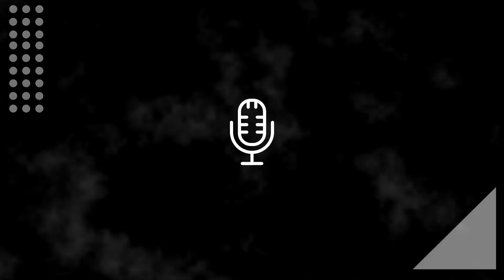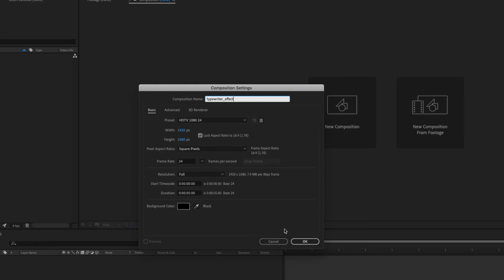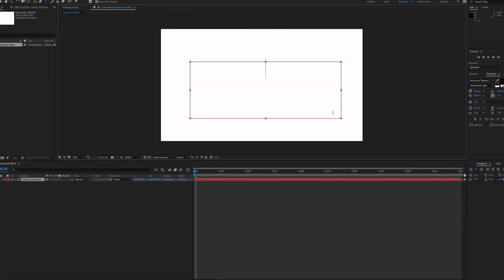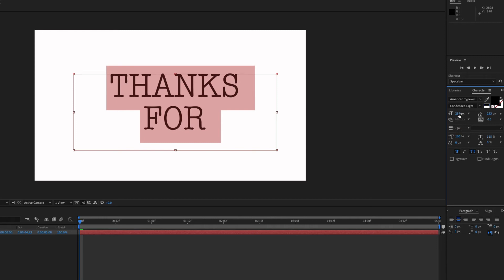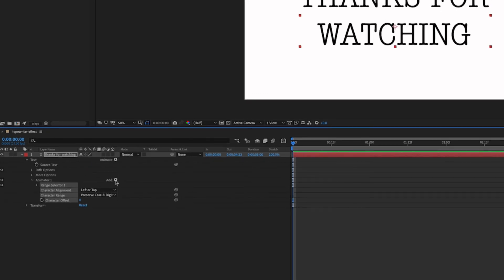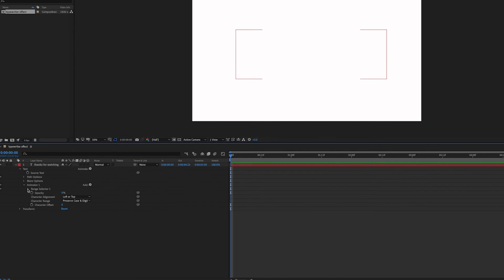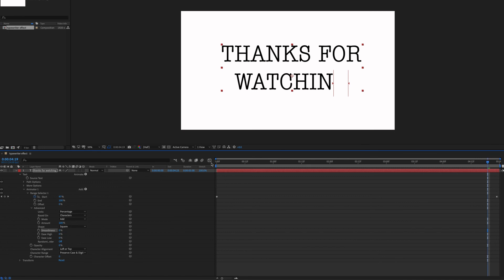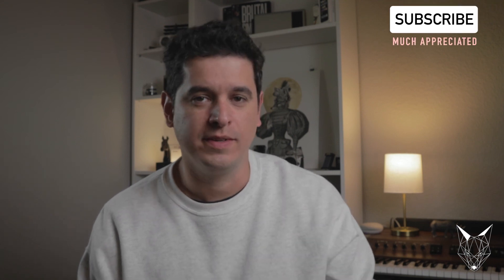Quick and Simple Typewriter Effect in After Effects (beginner friendly)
Have you ever wondered how to make the "typewriter" animation effect? In this tutorial, I'll show you a  simple and easy-to-follow method to animate your text in After Effects. It is beginner-friendly.

00:00 - Intro
00:19 - Create a new COMPOSITION
00:42 - Type text using the TYPE tool
01:19 - ANIMATE - character offset -  Under text layer
01: 29 - Select PROPERTY - In animator 1  - and change OPACITY to 0% (zero)
01:42 - Select RANGE SELECTOR set a keyframe.
02:00 - Go to the ADVANCED menu and change SMOOTHNESS to 0% (zero)
02:17 - Outro